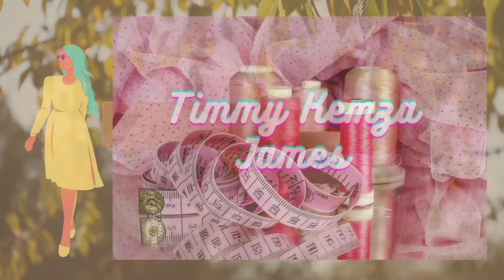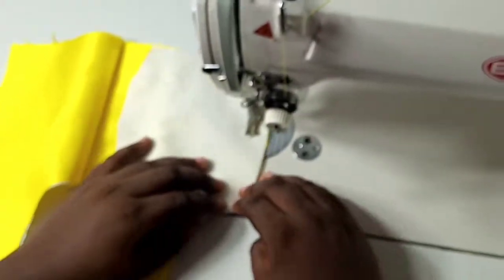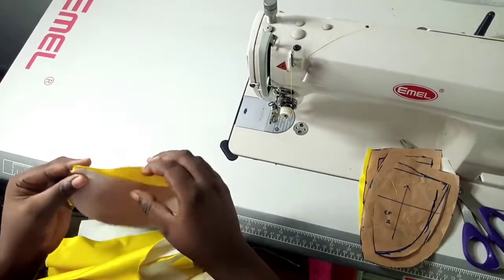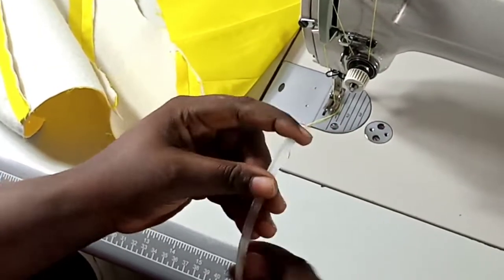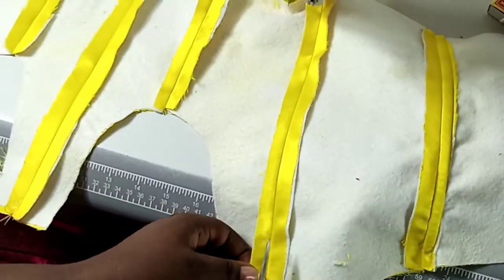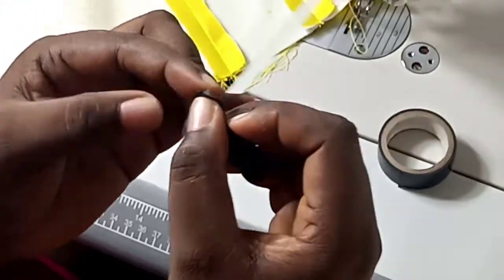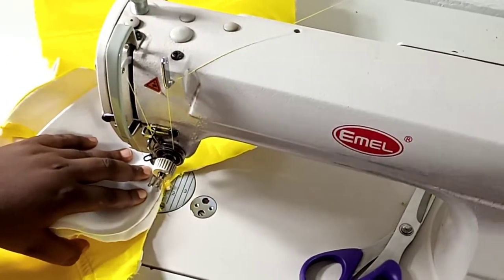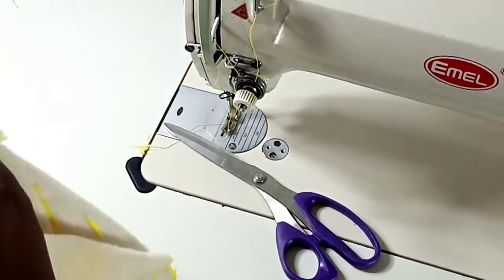how to sew a corset with cups (part 2)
I'm this tutorial I will be showing you how to sew a corset and also how to add a plastic and regilene boning to the corset.